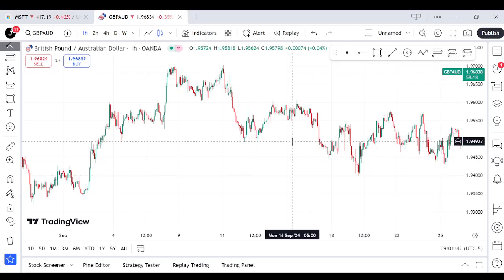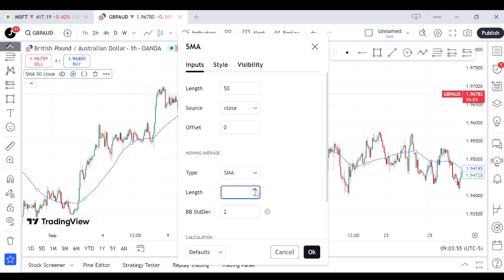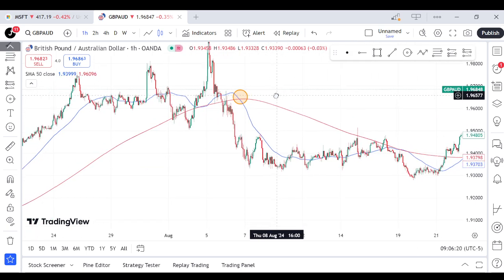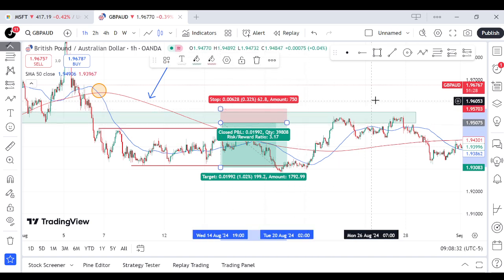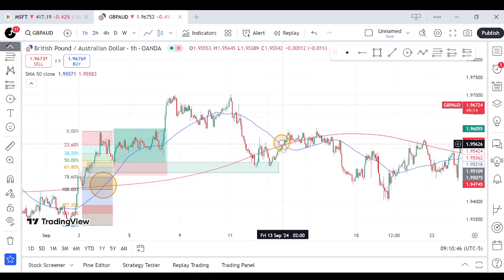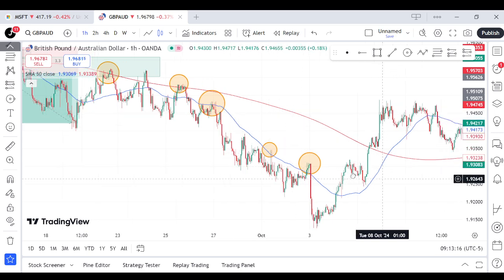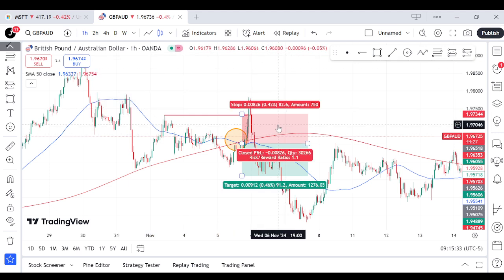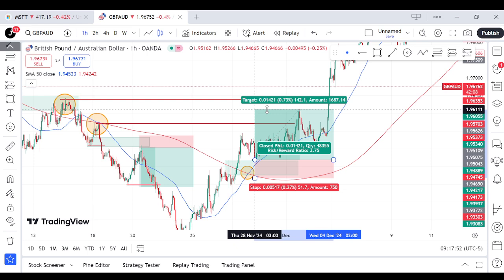Master the Double Moving Average Crossover Strategy – Your Path to Trading Success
In this video, you'll learn how to master the Double Moving Average Crossover Strategy. This technique will help you identify potential trading signals and make more informed trading decisions. We'll break down the steps needed to set up this strategy effectively, allowing you to leverage market trends to your advantage.

Whether you are a beginner or an experienced trader, understanding the Double Moving Average Crossover Strategy is essential for enhancing your trading skills. Let's get started on your path to trading success!